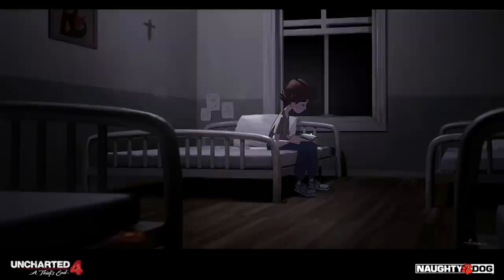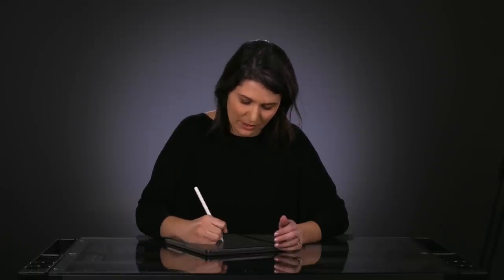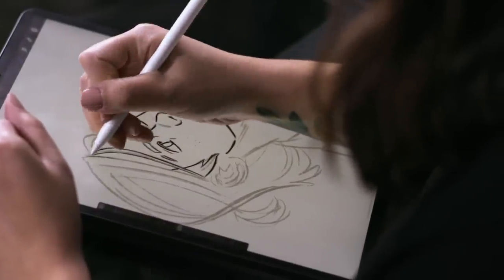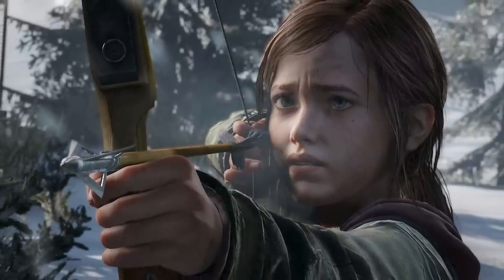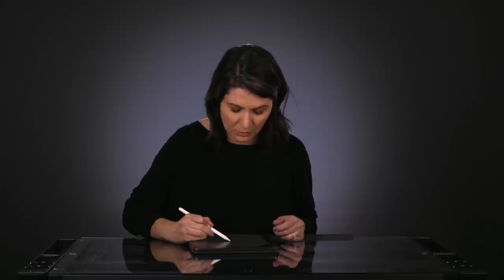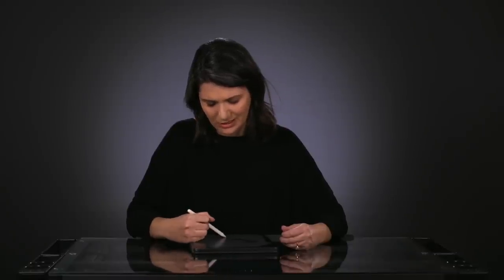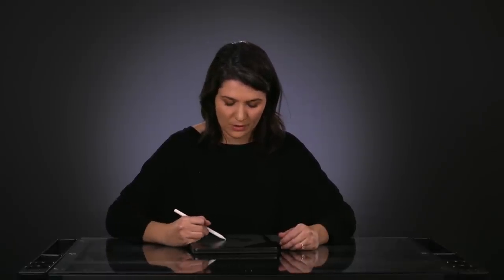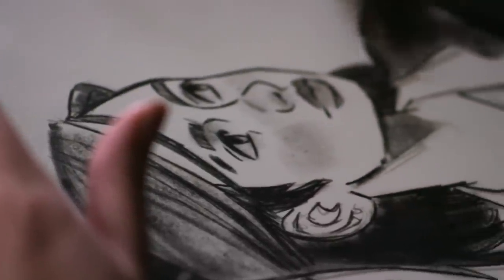Last Of Us' Ellie Drawn By Alexandria Neonakis (Artists Alley) | SYFY WIRE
Uncharted Lost Legacy, Uncharted 4, The Last of Us and its DLC Left Behind. Neonakis has also illustrated the bedtime story Sweetest Kulu.

More About The Last of Us: The Last of Us is an action-adventure survival horror video game developed by Naughty Dog and published by Sony Computer Entertainment. It was released for the PlayStation 3 worldwide on June 14, 2013. Players control Joel, a smuggler tasked with escorting a teenage girl, Ellie, across a post-apocalyptic United States. The Last of Us is played from a third-person perspective. Players use firearms and improvised weapons, and can use stealth to defend against hostile humans and cannibalistic creatures infected by a mutated strain of the Cordyceps fungus. In the online multiplayer mode, up to eight players engage in cooperative and competitive gameplay.

Check out exclusive SYFY WIRE content:
Visit SYFYWIRE.com: po.st/SYFYWIRE
Find SYFYWIRE on Facebook: po.st/LikeSYFYWIRE
Follow SYFYWIRE on Twitter: po.st/FollowSYFYWIRE